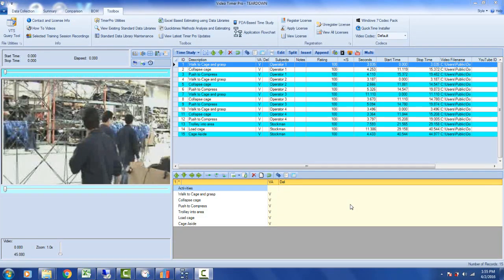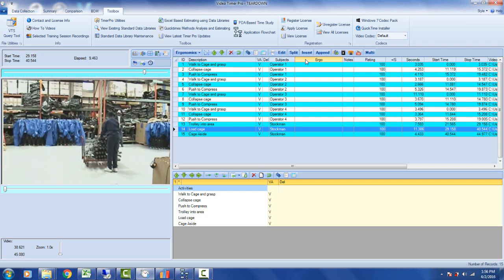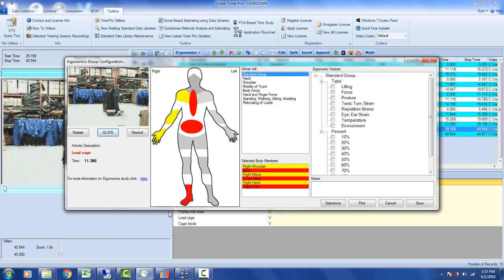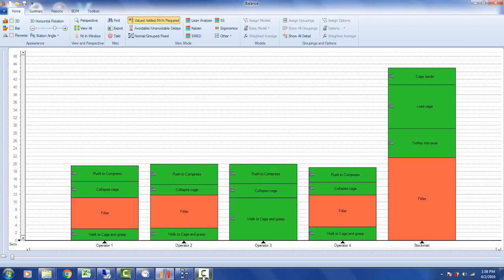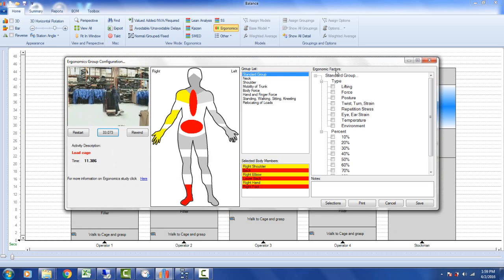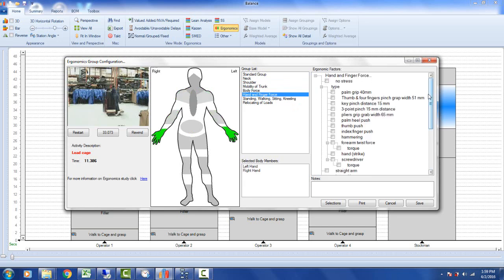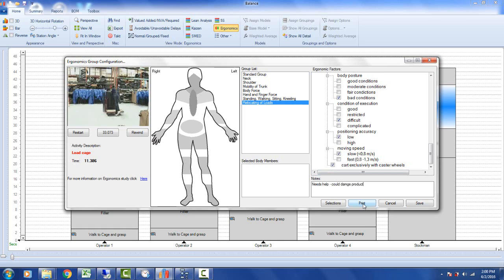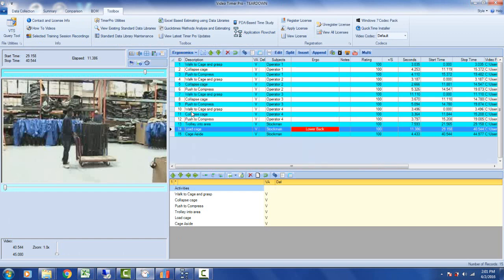Accessing Ergonomics From Video Timer Pro Or Balance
To access ergonomics from Video Timer Pro or the balancing module, you can follow these steps:
From the Balancing Module: Go to the ergonomics section and double-click on the specific chip or activity you wish to analyze.
From Video Timer Pro: Change the focus to ergonomics and then double-click on the item you want to review.

This will allow you to view the ergonomic analysis related to the selected activity.